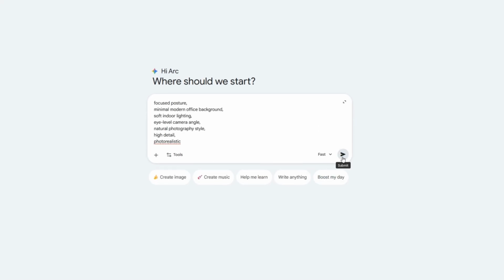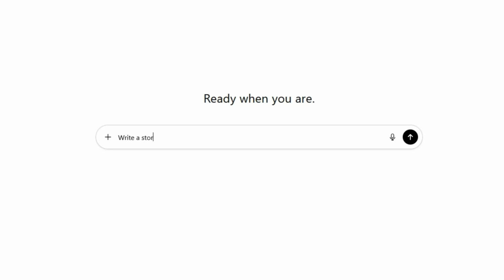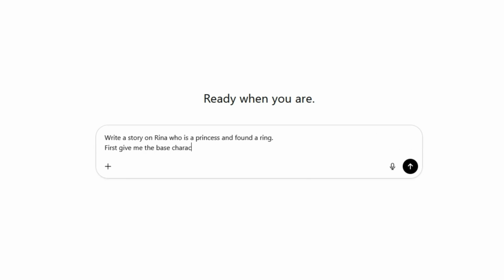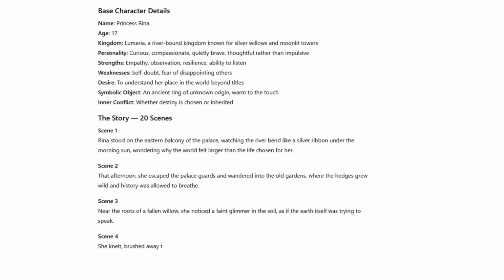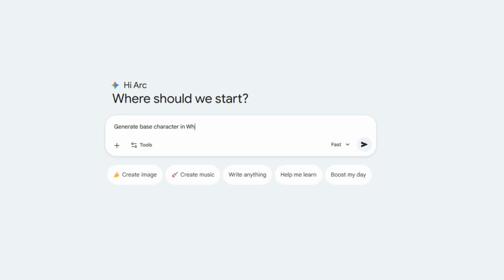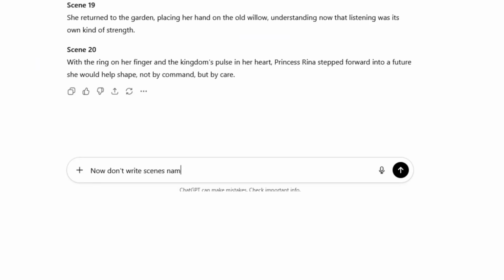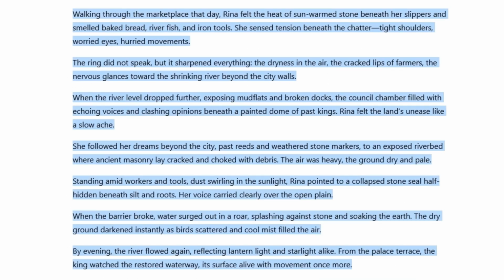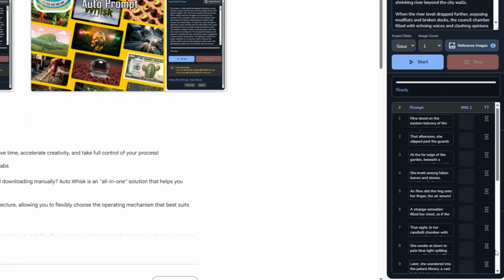Generate Consistent AI Avatars in Bulk (Free Tool) | NextMotion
Generating AI images one at a time is repetitive—and keeping the same character across them can be even harder.

In this video, I show you a practical workflow for generating consistent AI avatars in bulk using AutoWhisk, a free tool.

You’ll learn:
• Why AI characters change between images
• How to create a base character
• How to reuse that character across different scenes
• How to generate images in bulk without repeatedly entering prompts
• A simple trick to improve character consistency

Use this workflow for AI avatars, story illustrations and visual storytelling. Results can vary, but a clear character reference helps you work toward a more consistent look.

No hype. Just a clear, practical workflow.

NEXTMOTION — FROM QUESTION TO UNDERSTANDING.

Clear tech tutorials, practical AI tips, software guides and solutions to everyday tech problems.